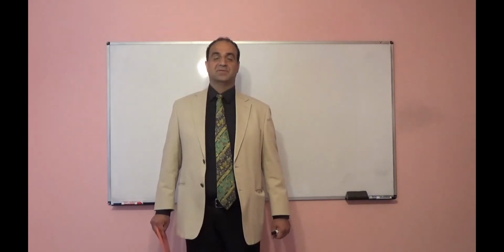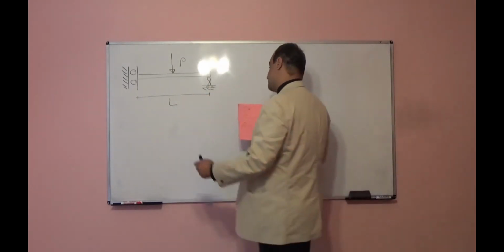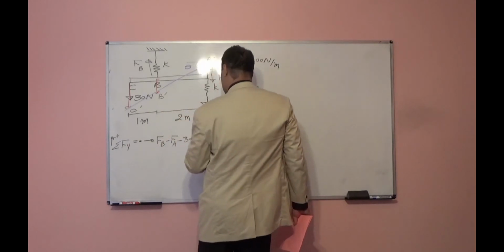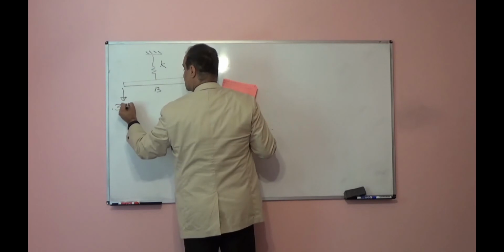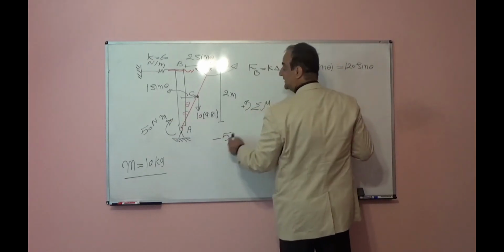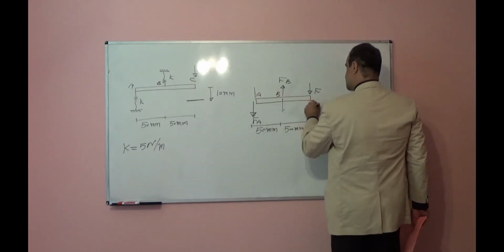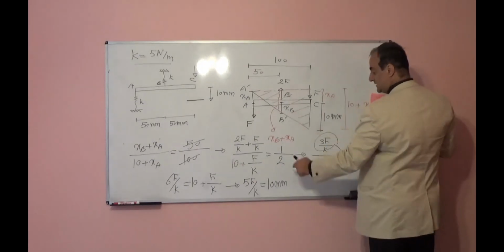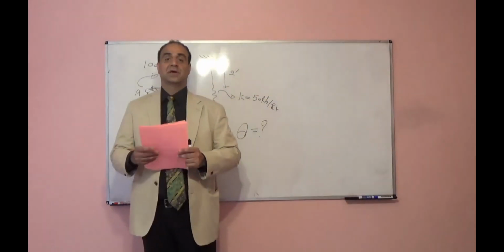Statics Reivew of Problems for Equilibrium of Rigid Body and Reactions 1